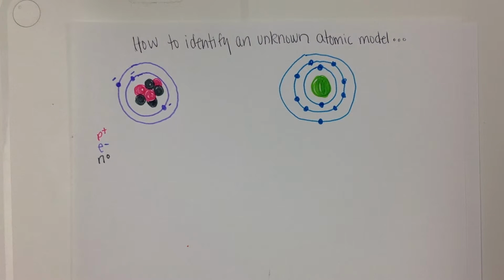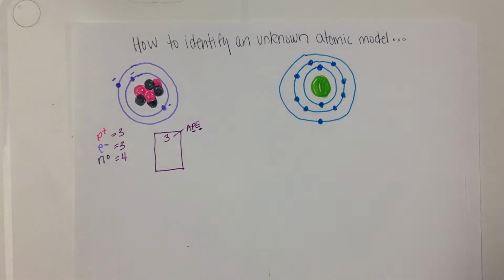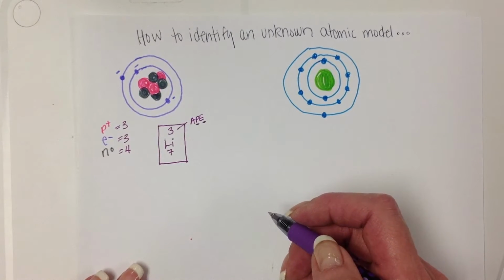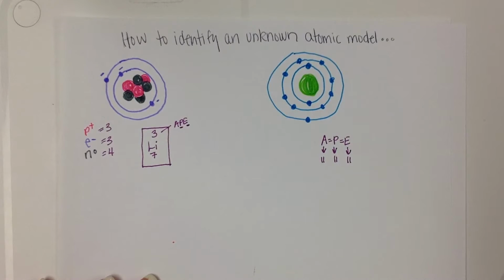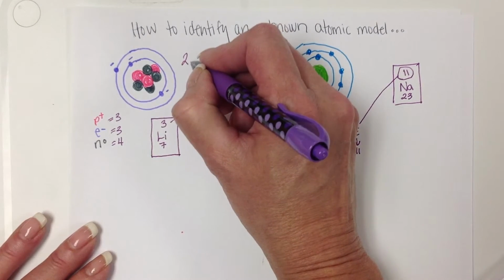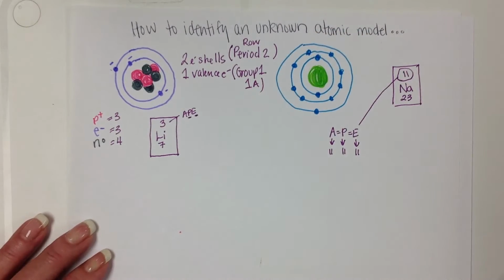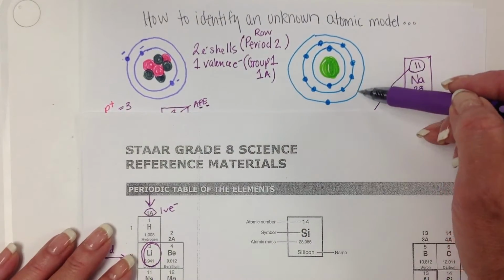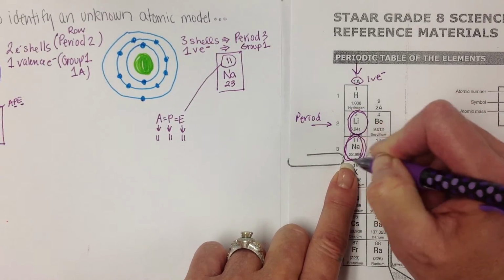How to identify an unknown atomic model